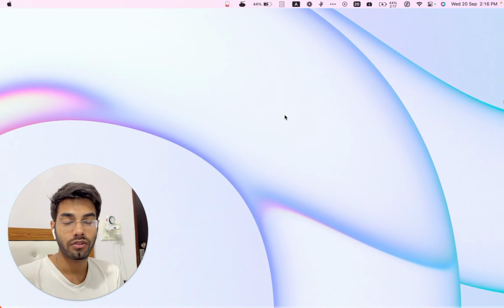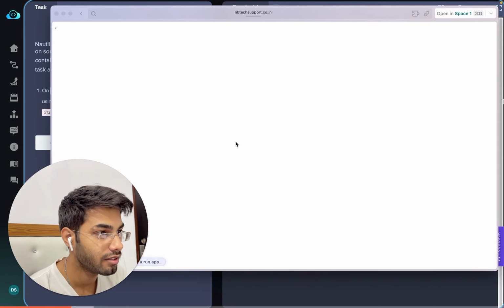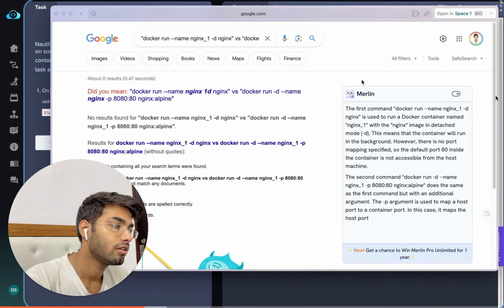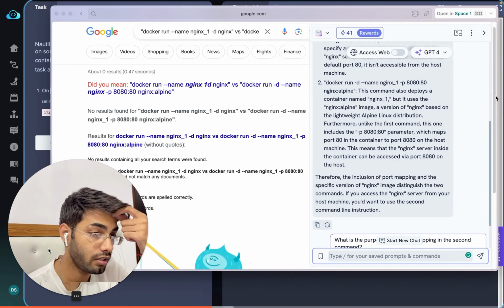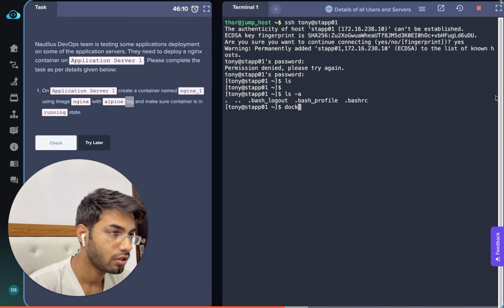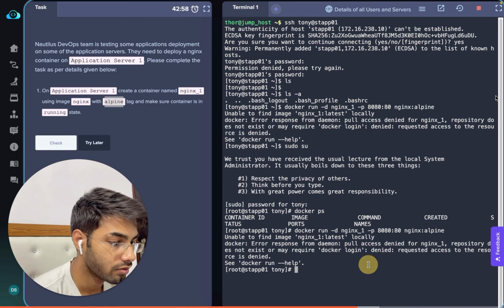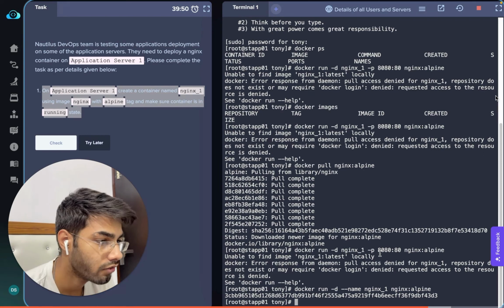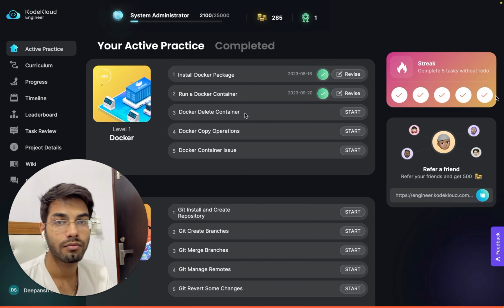#007 Pull Docker image Create and Run Container using tags | Kodekloud engineer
In this video, I'm going to show you how to run the docker container via command-line tool. Docker is a free and open-source software tool that lets you create and manage lightweight, portable applications.

These are a few takeaways from this video:

Run a Docker Container
- need sudo su
- docker ps
-- to check existing containers
- docker images
-- to check existing images
-- "images", not image
- docker pull nginx:alpine
-- to fetch an image specified by a tag.
- docker run -d --name nginx_1 nginx:alpine
-- to simply create a container in -detached mode
- docker run -d --name nginx_1 -p 8080:80 nginx:alpine
-- to instead map the container port 80 to a custom port 8080, which can later be checked by running curl
- --name is important, -d for detached mode, -p to specify port mapping

This video is designed for beginners, so you'll learn how to install docker by trying out some simple commands. By the end of this video, you'll have a good understanding of how to install docker and be ready to start experimenting with it!